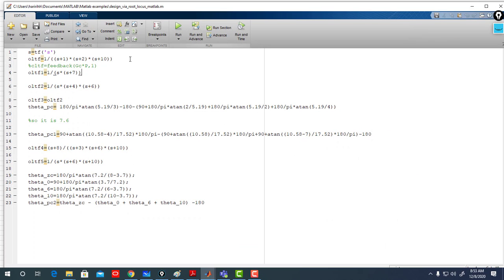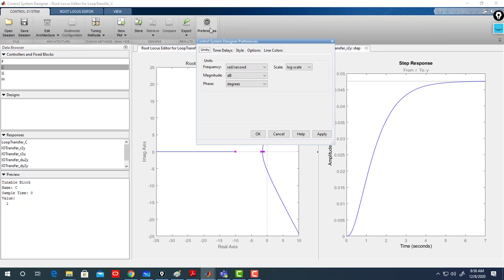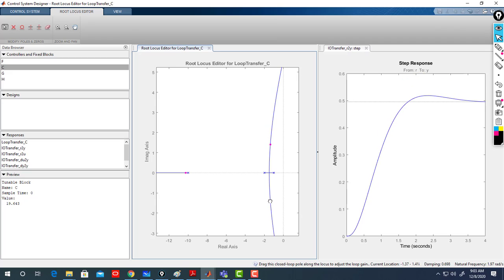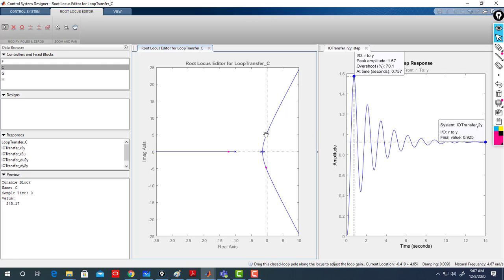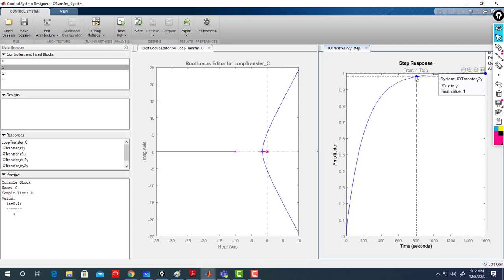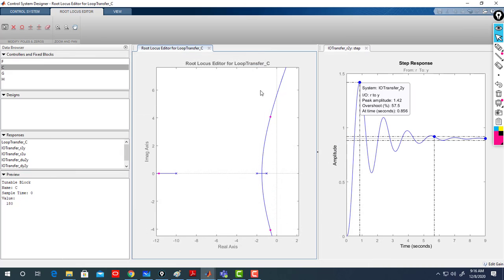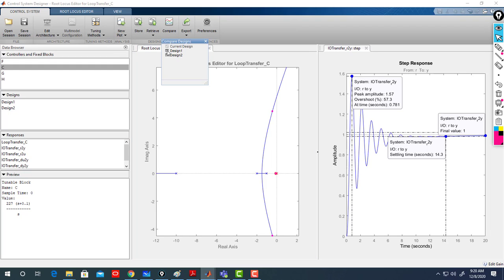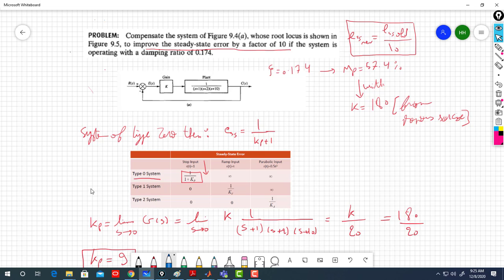Chapter 6 Controller Design via root locus (ControlSystemDesignerApp Exercise1)